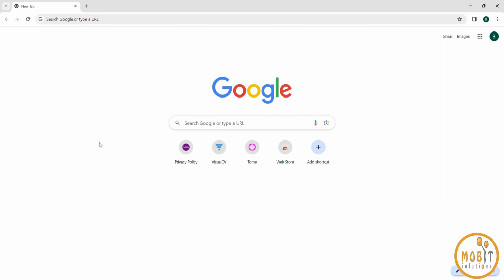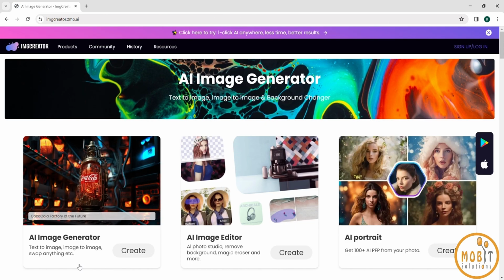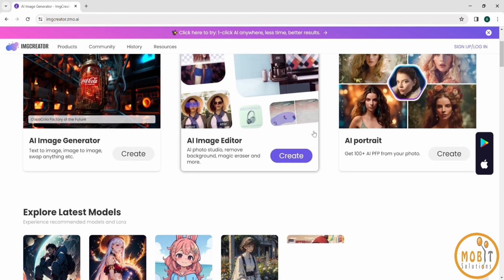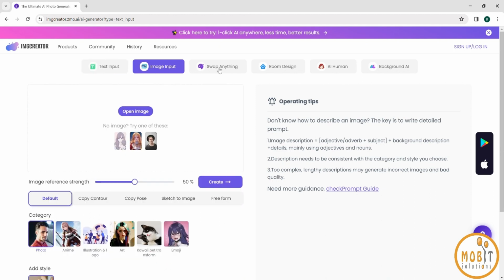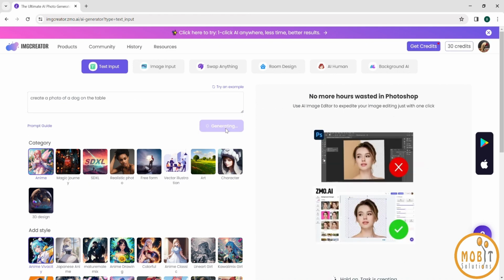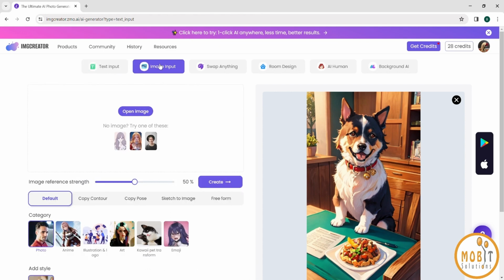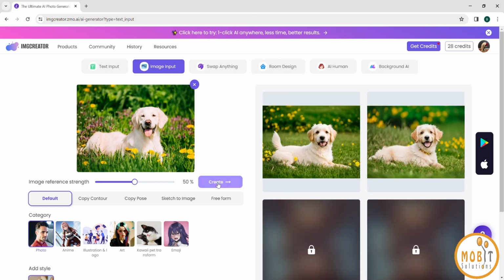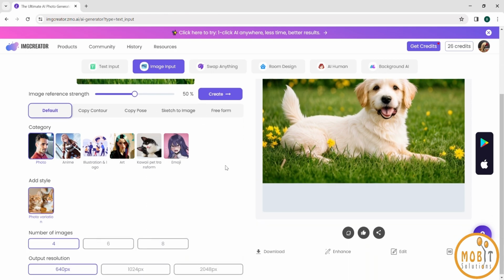Text to Image Made Easy: Create Stunning Visuals with Imagecreator.ai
Turn your words into captivating visuals with Imagecreator.ai, the powerful AI image generation tool! This video dives deep into how to use Imagecreator.ai, showing you:

The magic of text-to-image: Discover how Imagecreator.ai uses artificial intelligence to transform your textual descriptions into unique and creative images.

Crafting the perfect prompt: Learn the secrets to writing effective prompts that accurately convey your desired image to the AI.

Unleashing your creativity: Explore the vast possibilities of Imagecreator.ai, from generating illustrations and concept art to creating social media graphics and product mockups.

Don't worry, Mobit can help you master Imagecreator.ai and unlock the power of AI-generated visuals. to learn more about AI design tools and explore your creative potential!